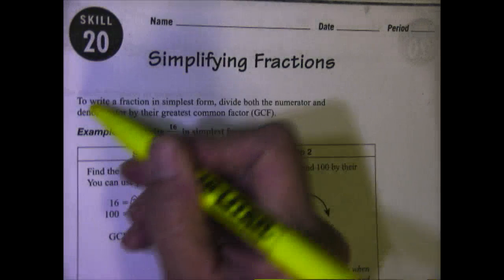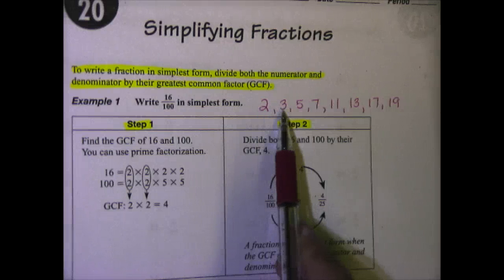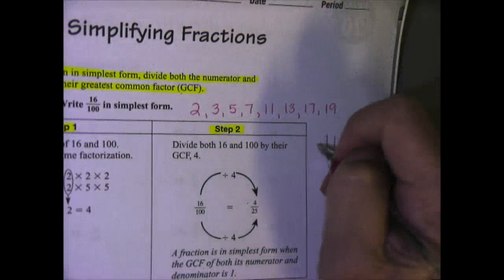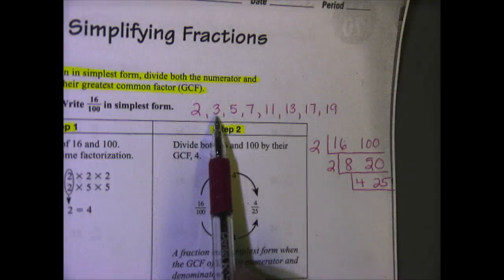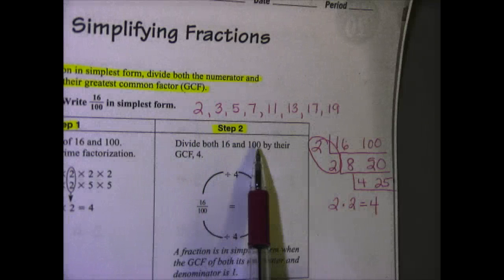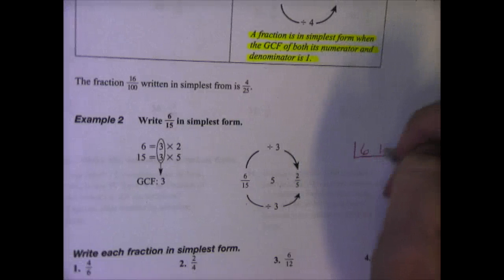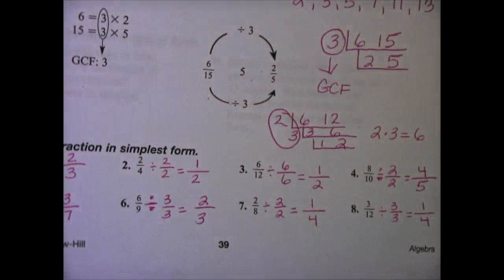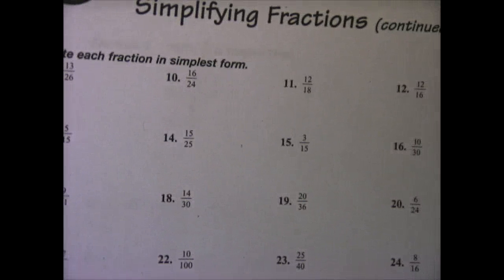Skill 20 Simplifying Fractions